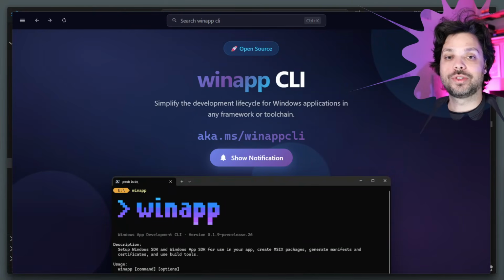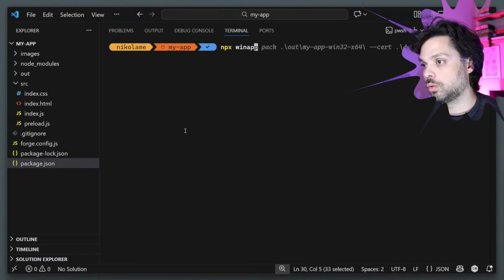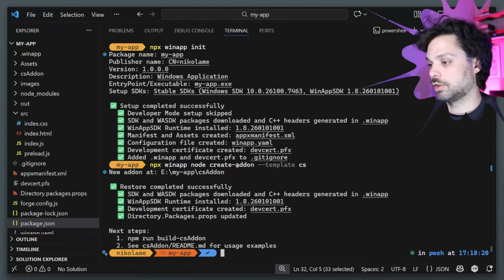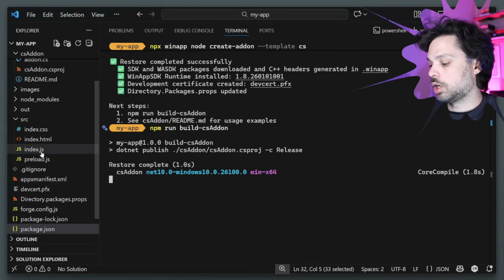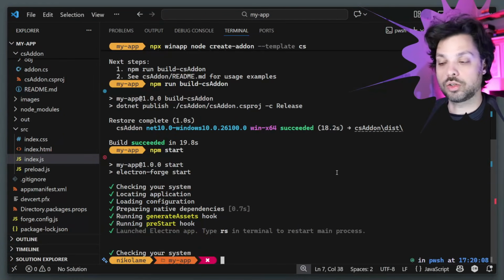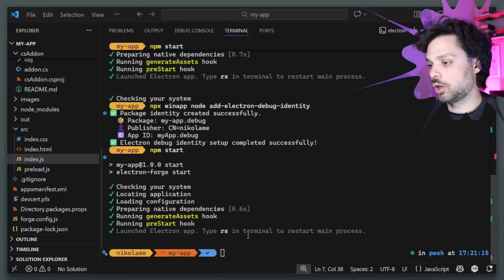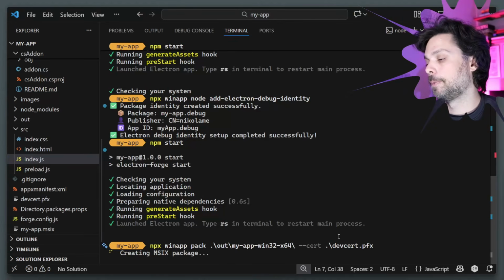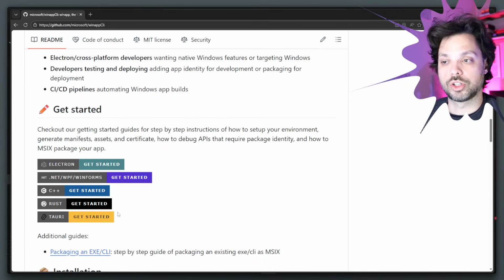Native Windows Integrations in Electron apps with the winapp CLI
The winapp CLI simplifies integration of native Windows APIs and features, regardless of framework or language. This video walks through how to use the Windows SDK and the Windows App SDK APIs in Electron via a native C++ or C# addon, with the help of the winapp CLI.